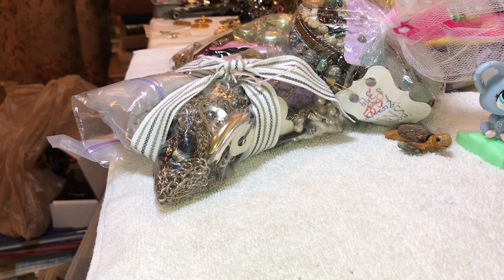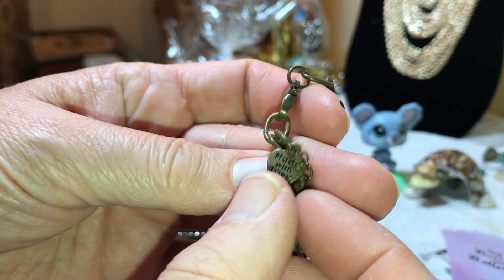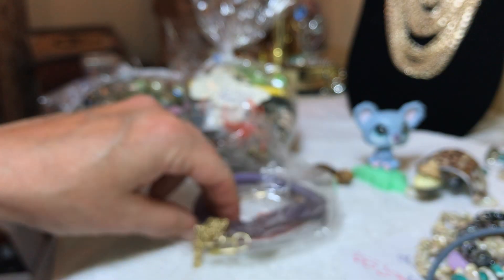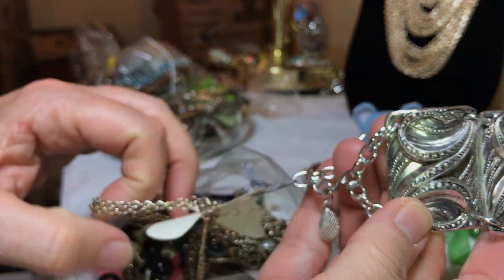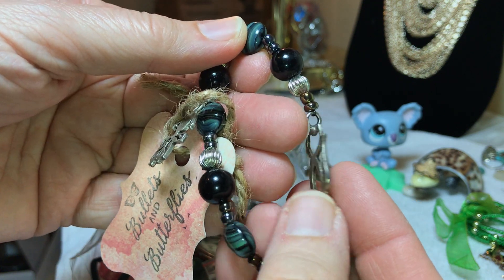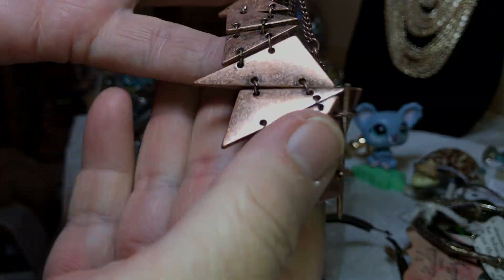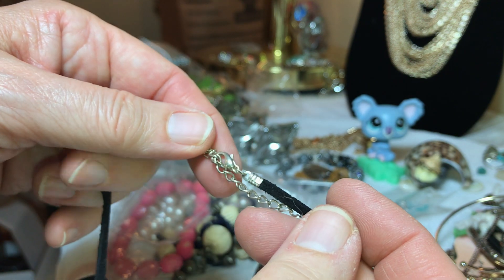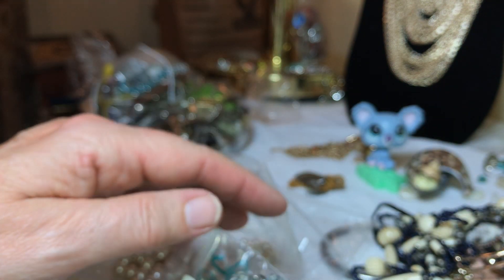#844. Jewelry Jar Unjarring found bags at new place Louis Vuitton?!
I found a  new place that has bags, it is an antique mall/ auction barn outside of town. One lady has jewelry bags.  They are $5. We found Louis Vuitton .925 earrings, hope they are real! Sold the Louis Vuitton for $54!
Thank you for treasure hunting with us!